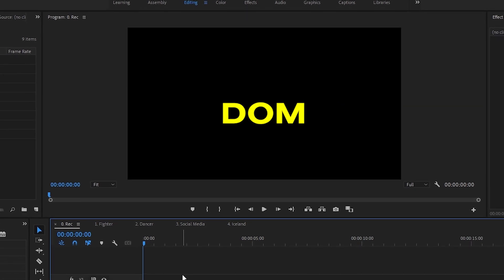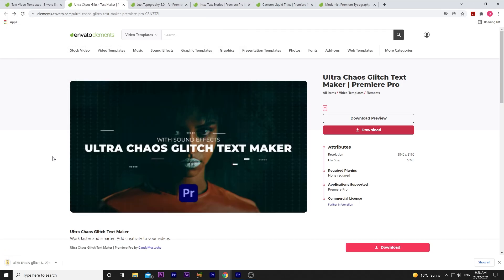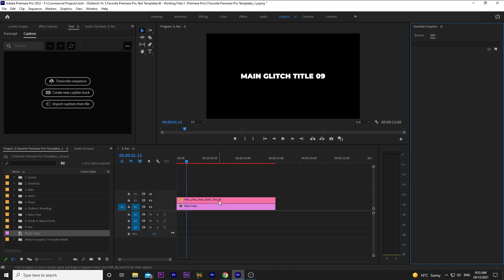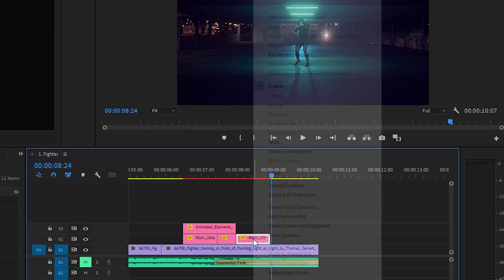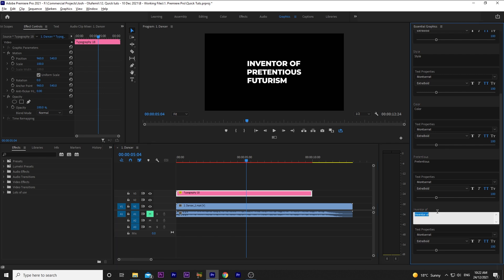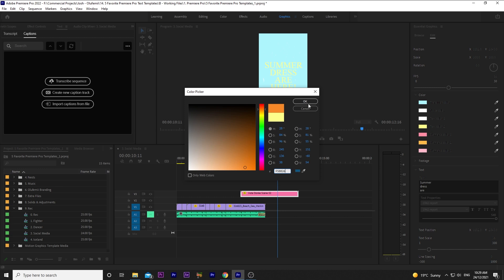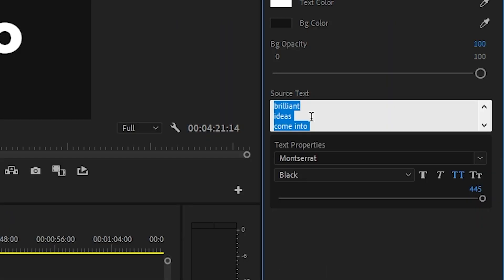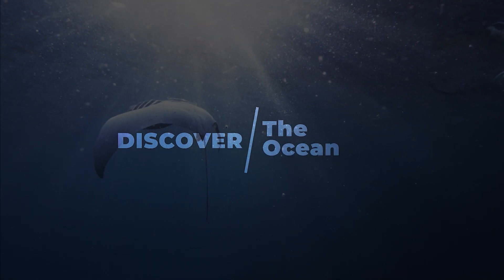5 SIMPLE Premiere Pro TEXT Animations | Easy To Use Templates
Learn to quickly create a Premiere Pro Text Animation using...templates!

If you've watched this channel for more than 2 seconds you've probably seen countless text tutorials showing you how to create premiere pro text animations or premiere pro text effects completely from scratch. This tutorial is offering you a rare shortcut. Use a template.

Timestamps
00:00:00 Intro
00:00:15 What is a Mogrt?
00:00:50 Ultra Chaos Glitch Text Maker ➡️ Get it here for $9
00:01:24 How To Use A Mogrt
00:04:15 Just Typography 2.0 ➡️ Get it here for $9
00:05:35 Insta Text Stories ➡️ Get it here for $9
00:06:19 Cartoon Liquid Titles ➡️ Get it here for $9
00:07:02 Modernist Premium Typography ➡️ Get it here for $9